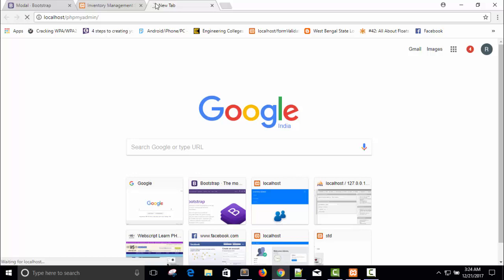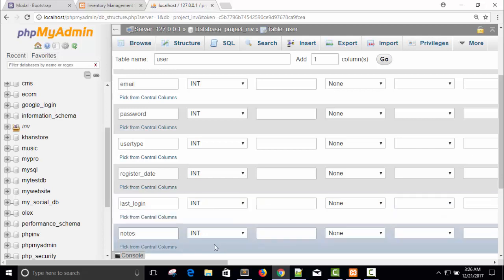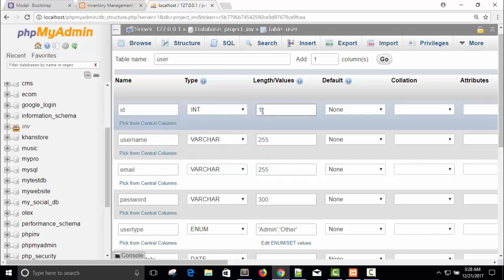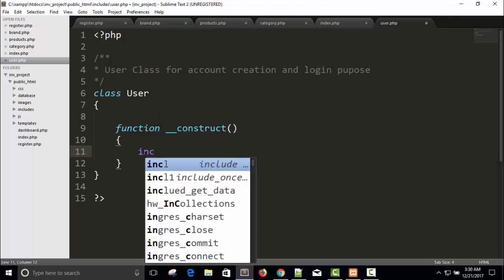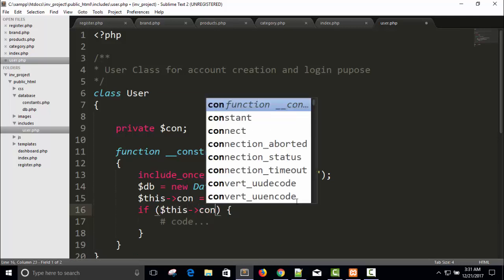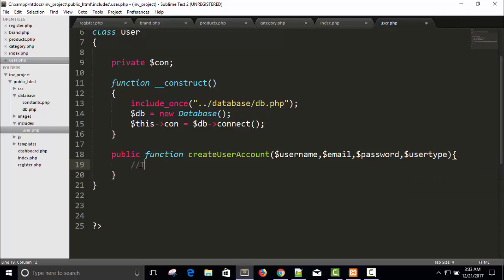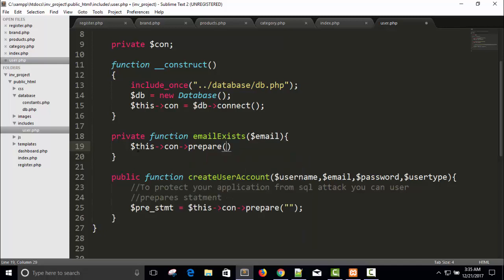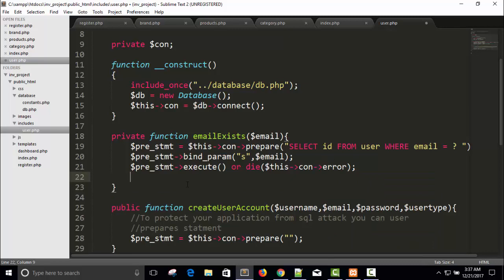Inventory Management System using PHP, Mysqli, jQuery-Ajax and Bootstrap Part - 6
Inventory Management System using PHP, Mysqli, jQuery-Ajax and Bootstrap V4